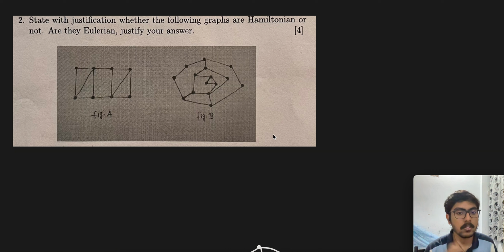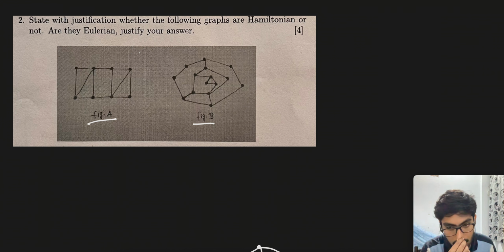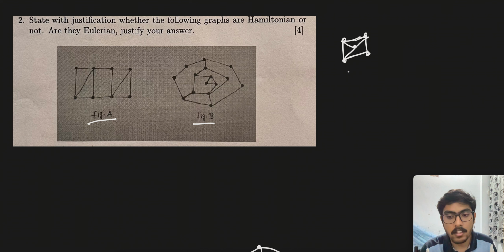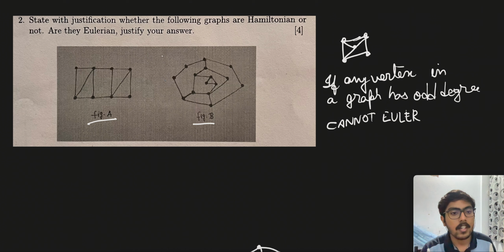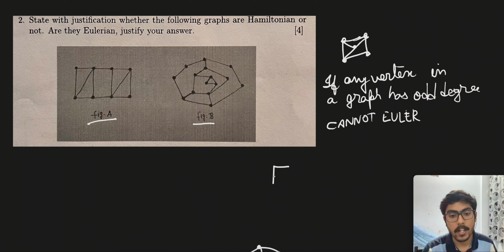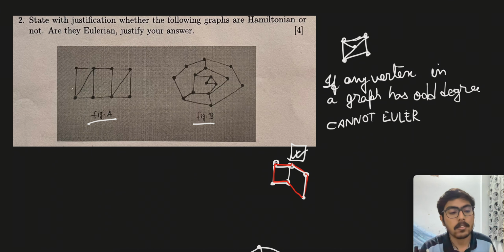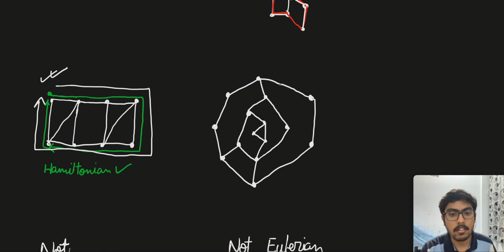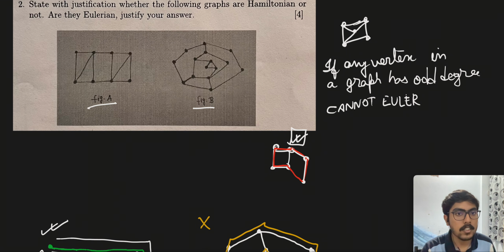Eulerian Graph and Hamiltonian Graph | Solved Example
In this video, you will understand what is Eulerian graph and what is hamiltonian graph and how to identify if the given graph is a Euler graph or not. You will also learn how to identify if the given graph is Hamiltonian or not.